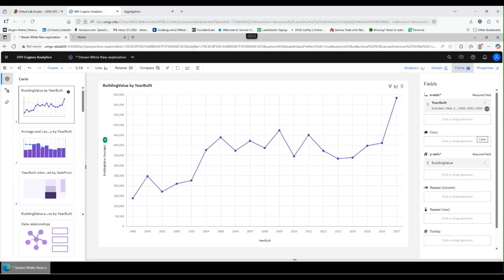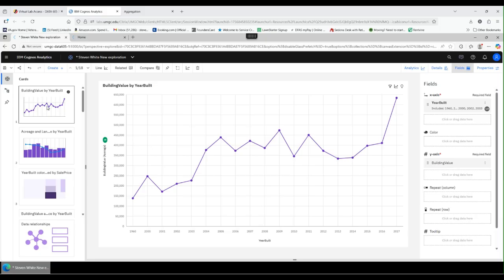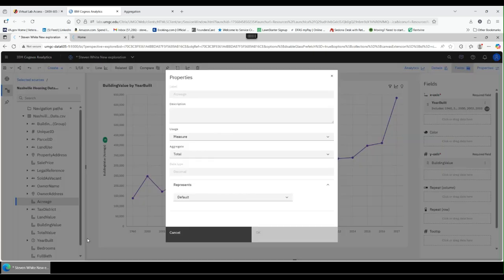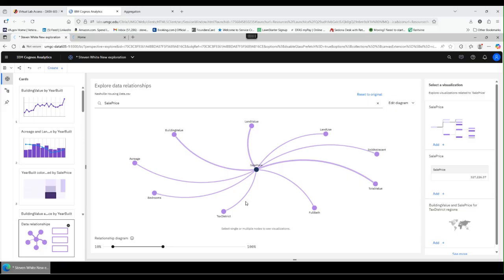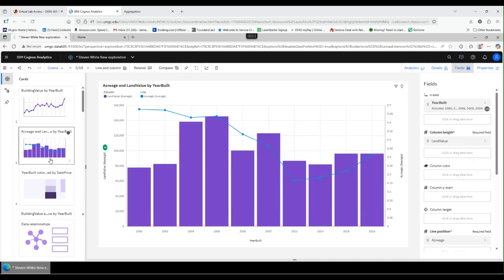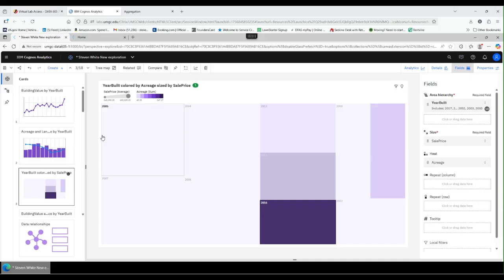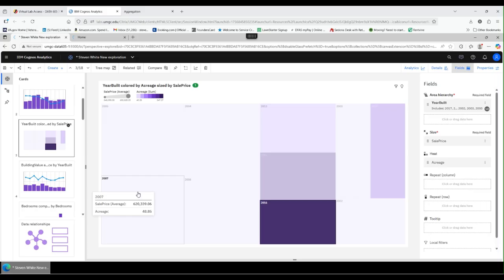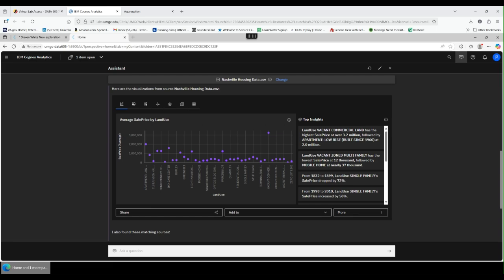Steven White Unit 3 Assignment